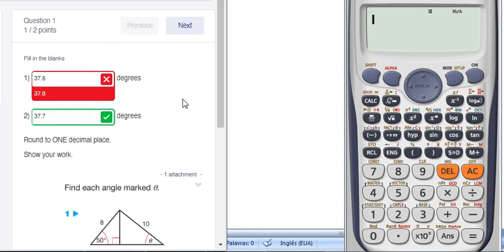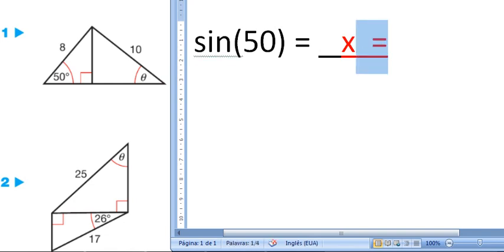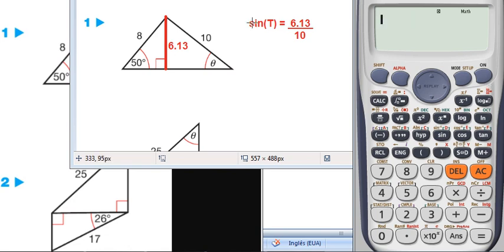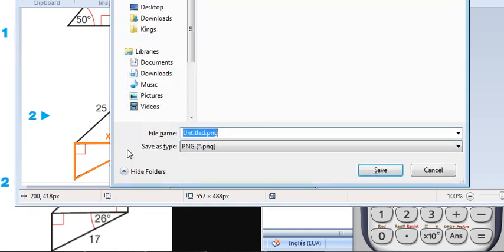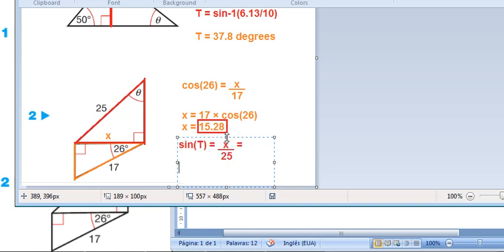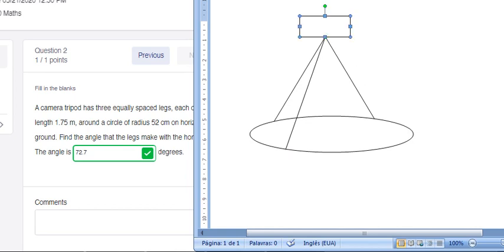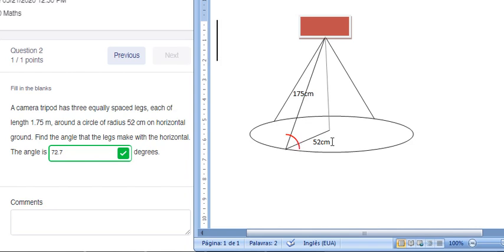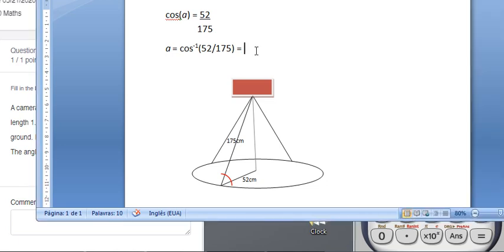SOH CAH TOA 2 steps exercises solved